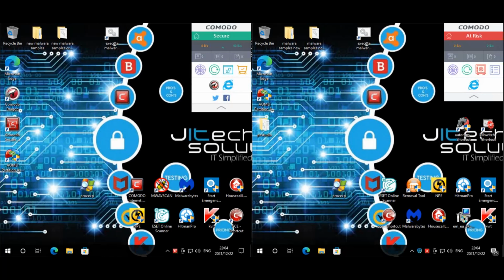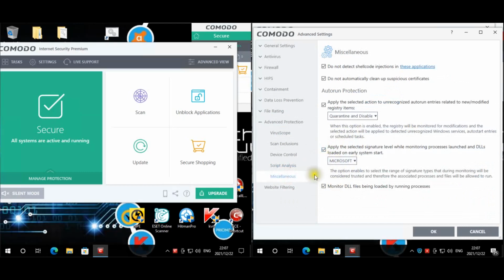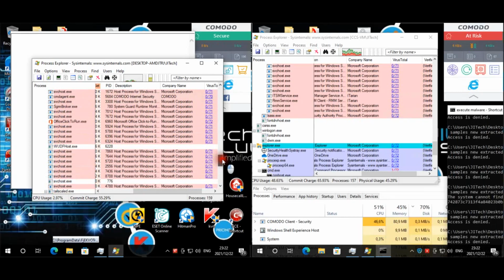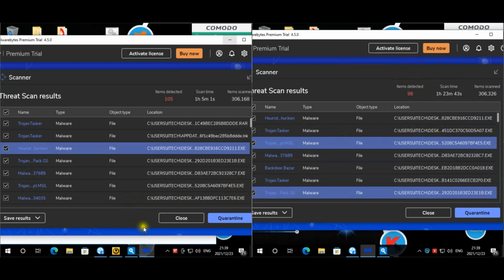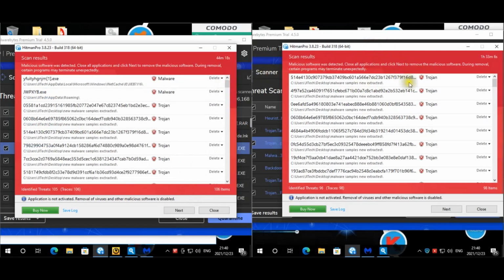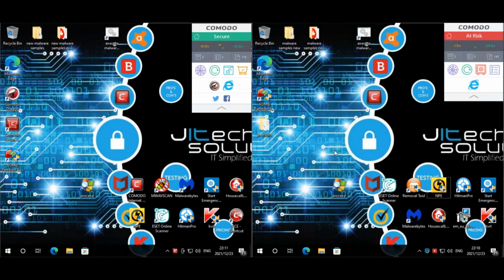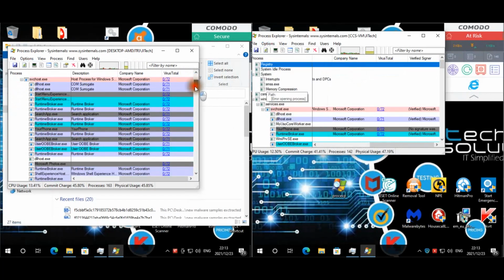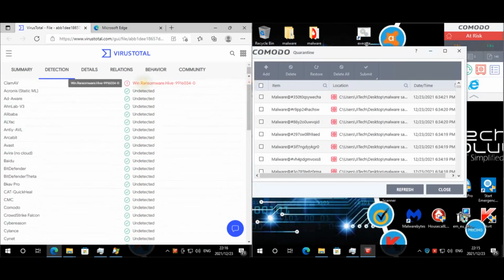Comodo IS free vs Comodo AEP with auto containment disabled!! Zero-day malware!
Comodo with auto containment disabled, will it fail, will it provail? Comodo any good with their best setting disabled?? Watch till the end.
PS:Video stucks a bit during play, not the video as it plays fine but in youtube ti does this :-(